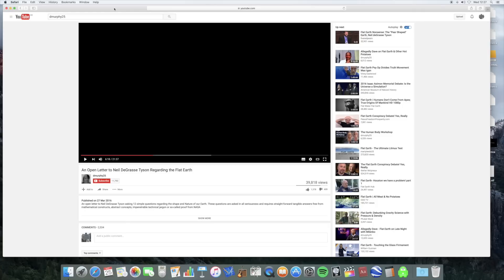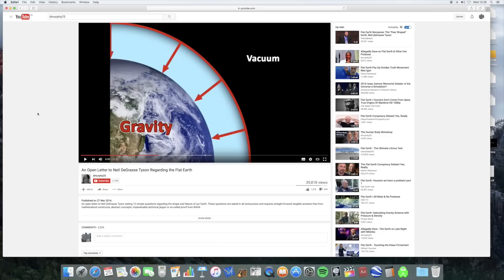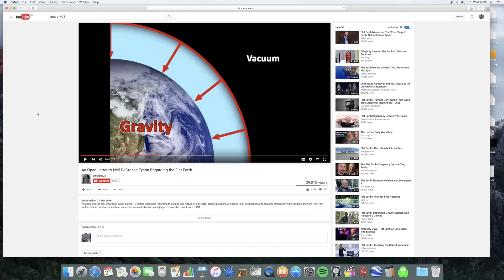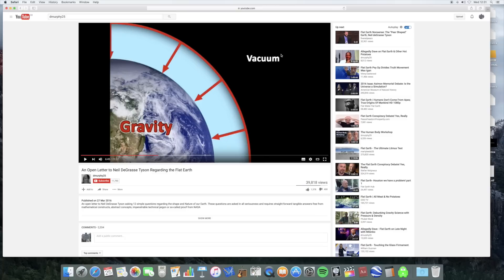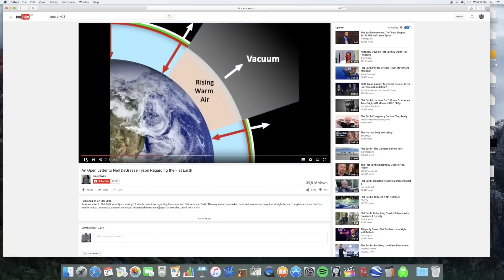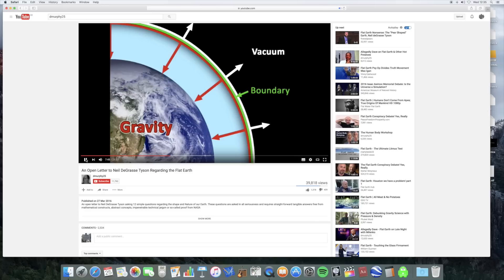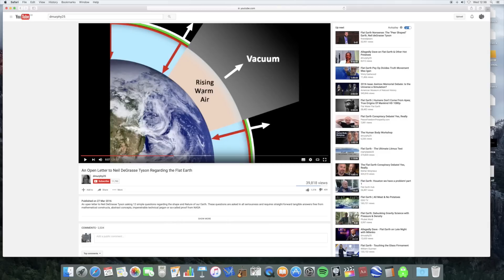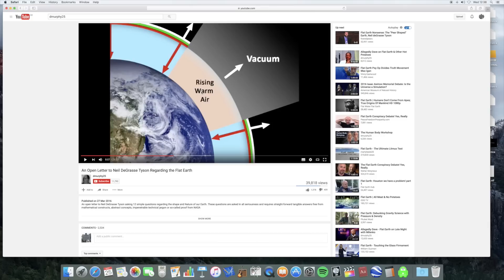Reply to dmurphy25's letter to Neil deGrasse Tyson re flat earth part 4: atmosphere